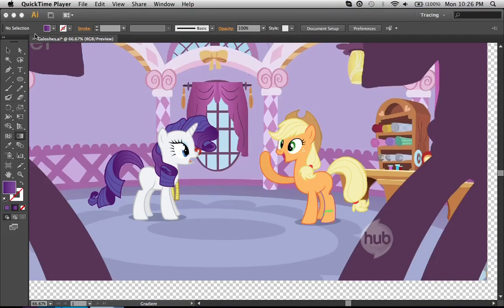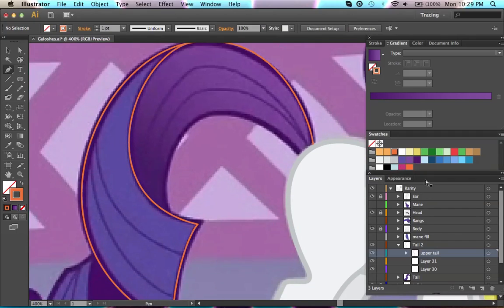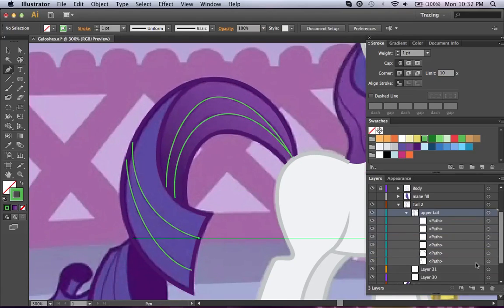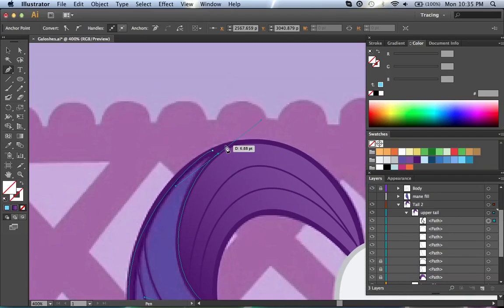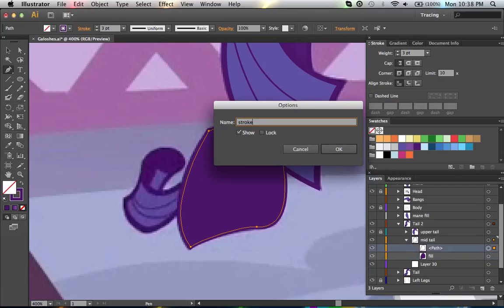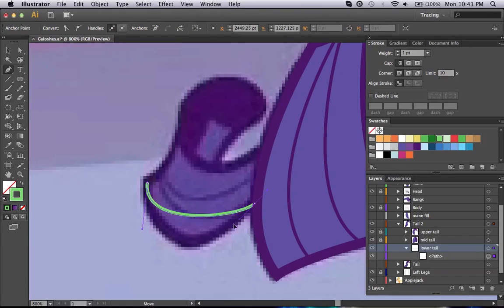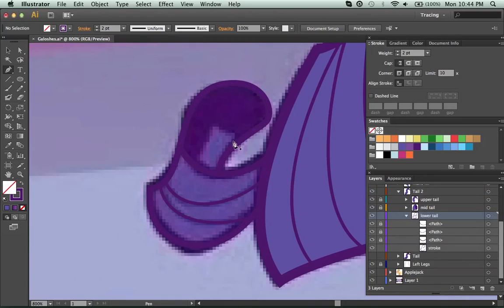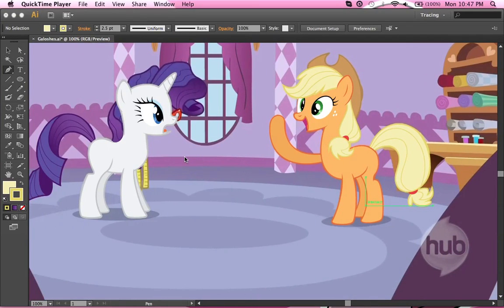Vectoring is Magic (Illustrator Edition) - Manes and Tails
My process for creating the manes and tails for ponies.